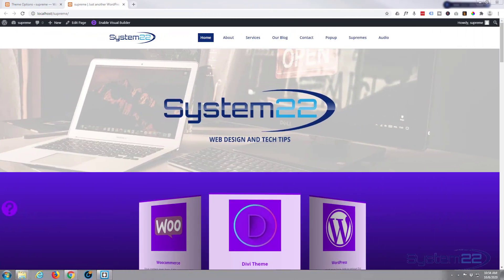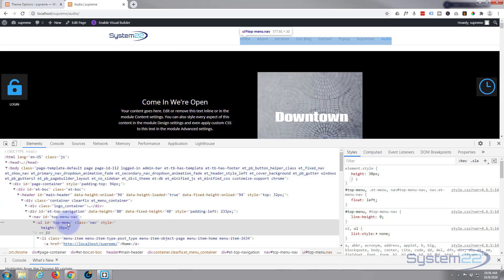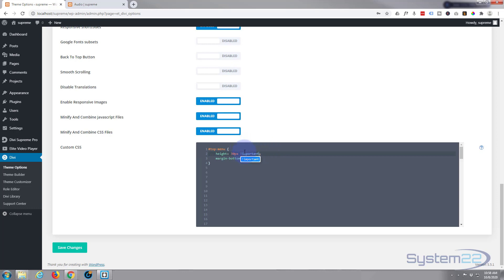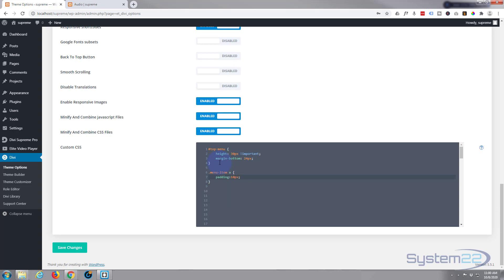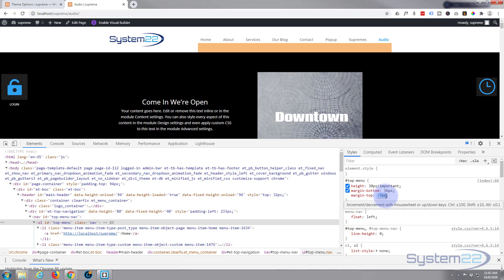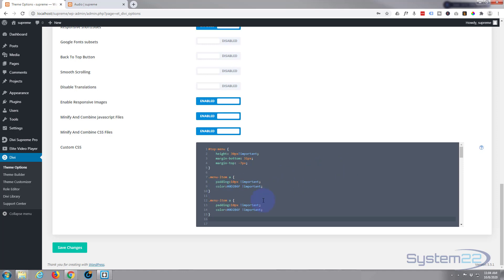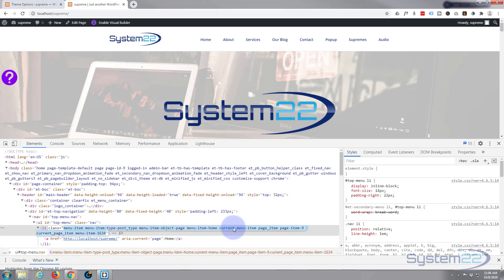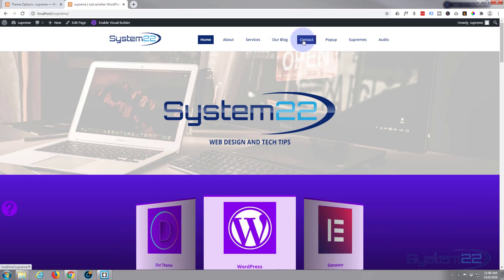Divi Theme Menu Decoration Background Color Hover Effect 👍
Divi Theme Menu Decoration Background Color Hover Effect. The Divi theme from elegant themes is absolutely awesome.

CSS code used today:

top-menu {
 height: 30px!important;
    margin-bottom: 29px;
    margin-top: -15px;

.menu-item a {
color:0D2B73 !important;
    padding: 10px !important;
 transition-duration:0.5s;

.menu-item a:hover {
color:fff !important;
background: 0D2B73;

.current-menu-item a {
color:fff !important;
background: 0D2B73;